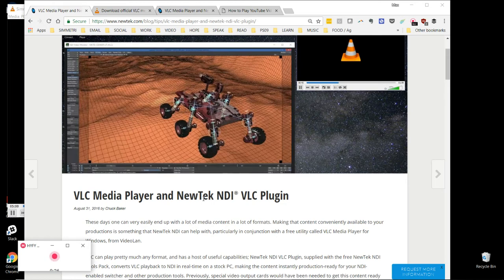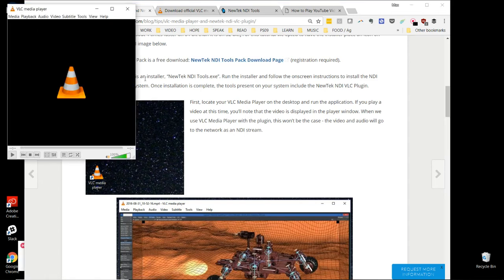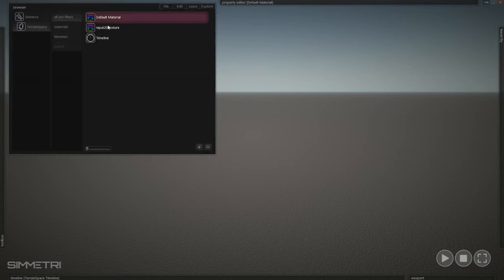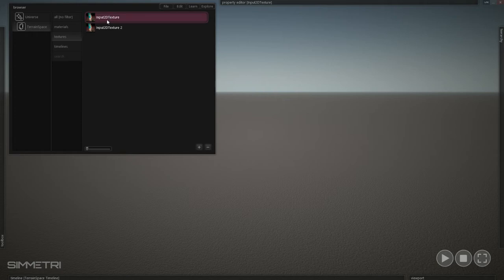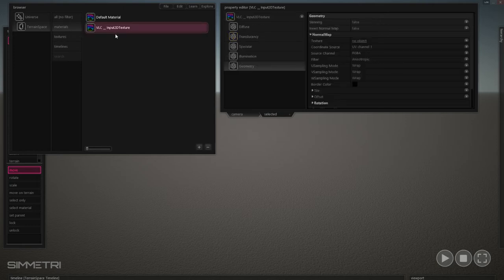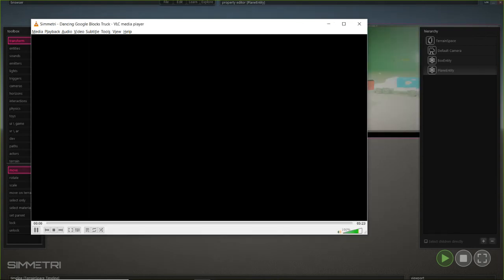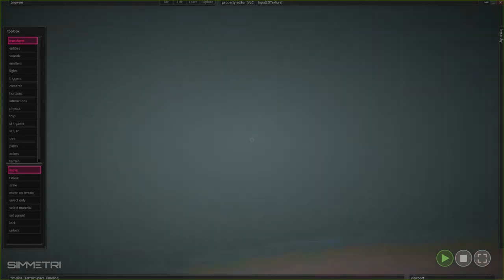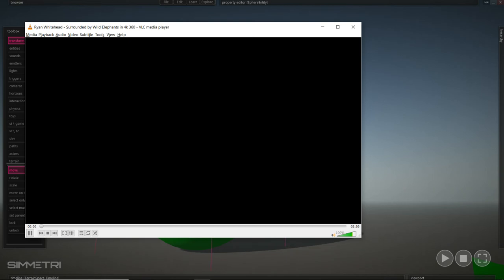Simmetri Tutorial: YouTube Videos Into Simmetri -- VLC NDI to Simmetri